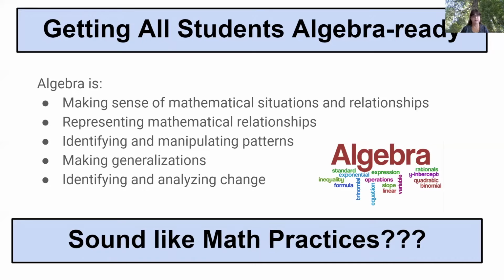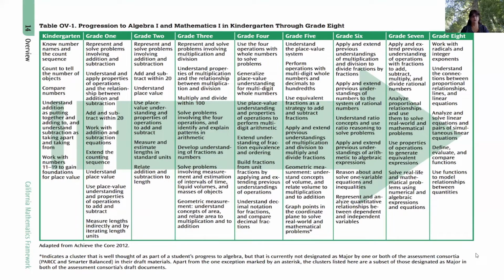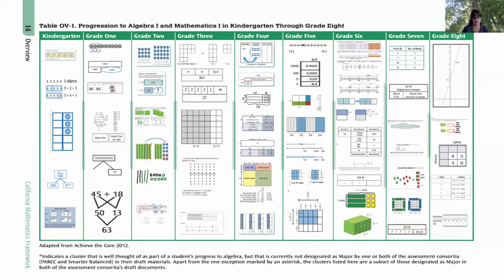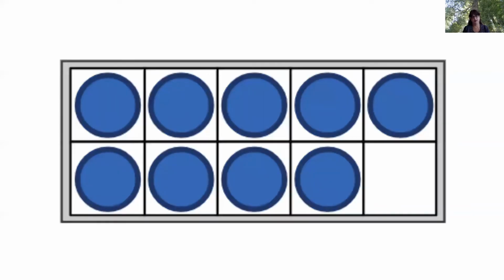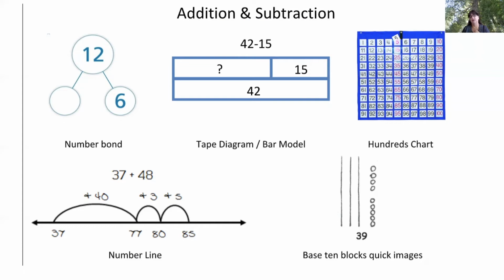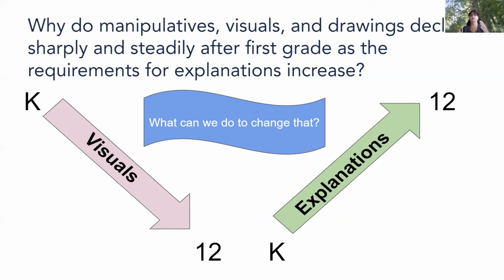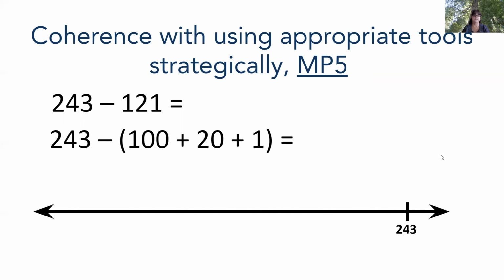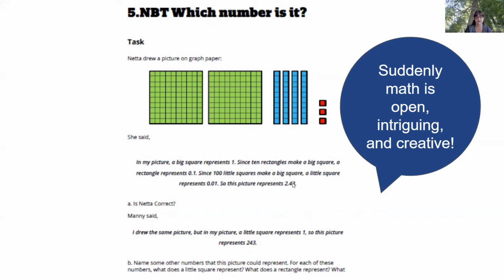7.3 Leveraging Visual Representations #1